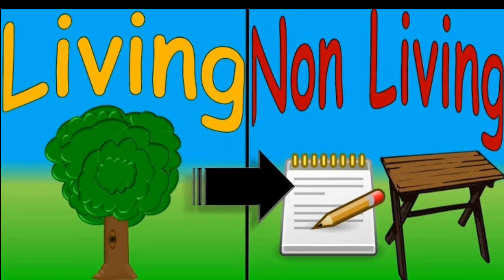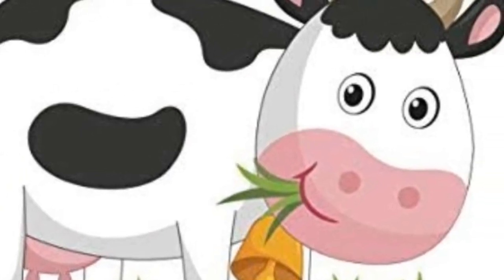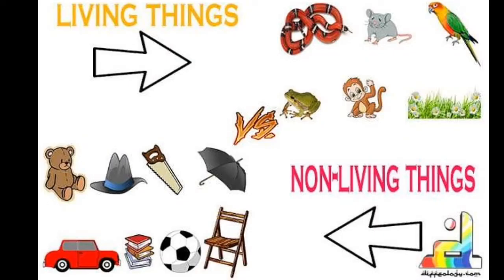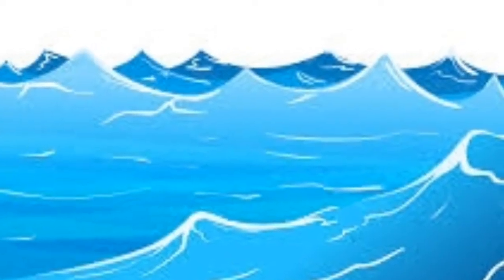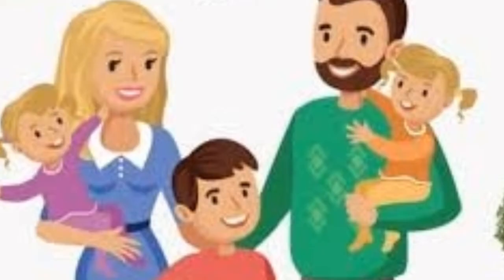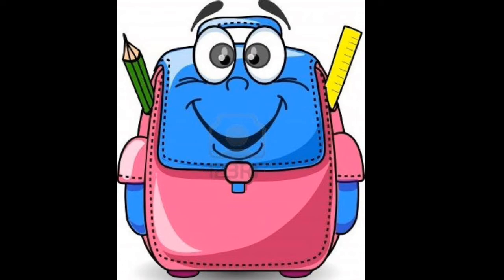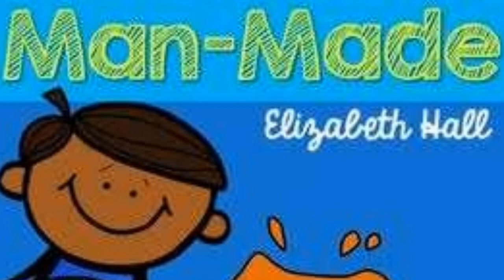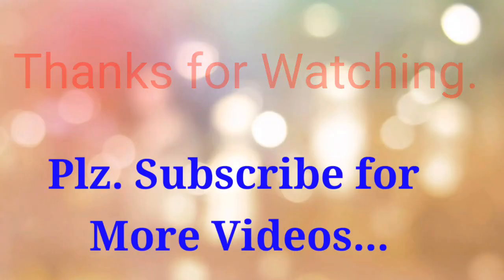Living and Non - Living Things for Kids | Science | Kids Learning | Children Activities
All things can be divided into living and non living things.

Things that can breathe, eat,  move,  grow,  have feelings, produce their young ones and die are called living things..

Things that cannot breathe, eat,  move,  grow,  have no feelings, cannot produce babies and cannot die are called non living things.,